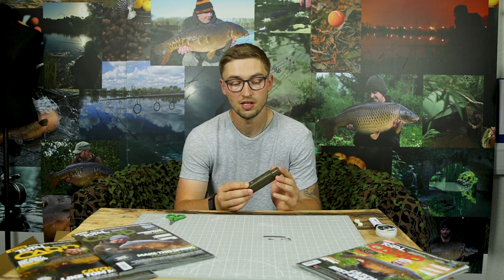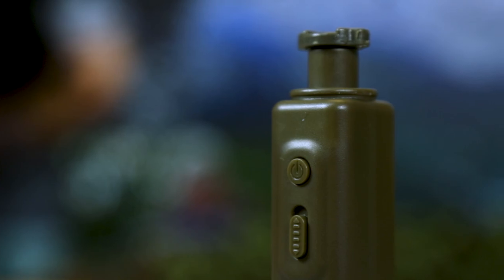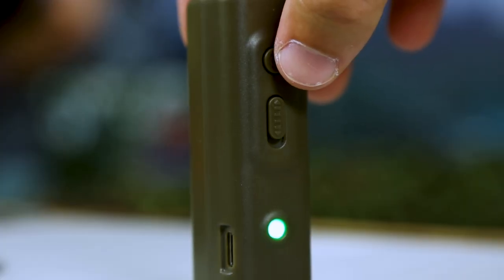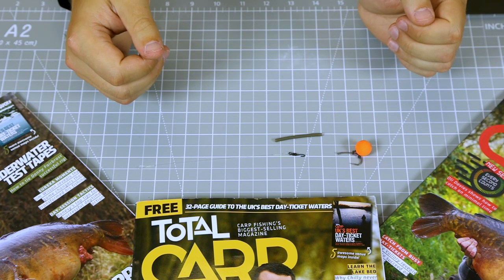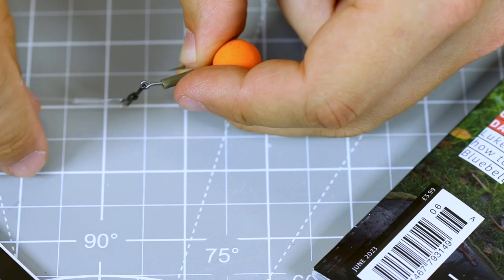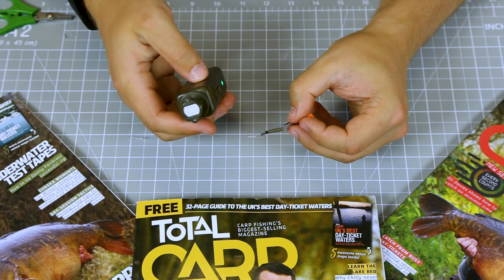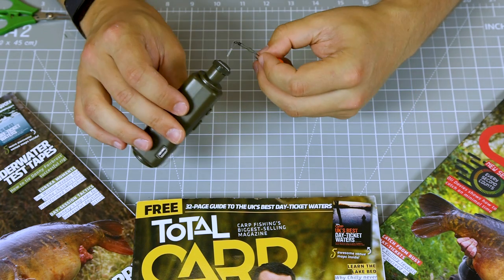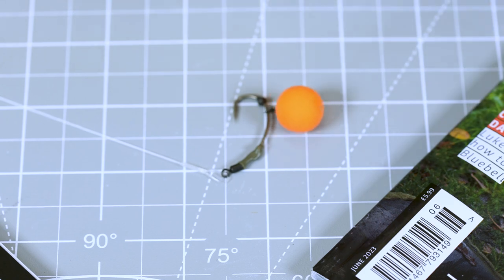Say goodbye to lighters and boiling the kettle 🔥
In this video we check out the New Direction Shrink Tuber device.